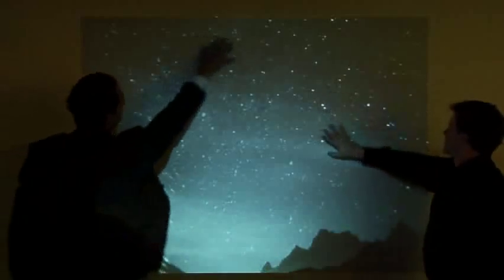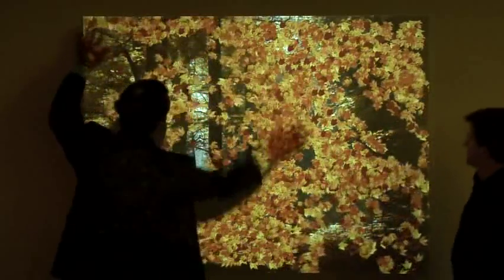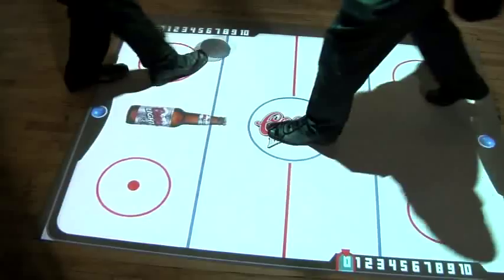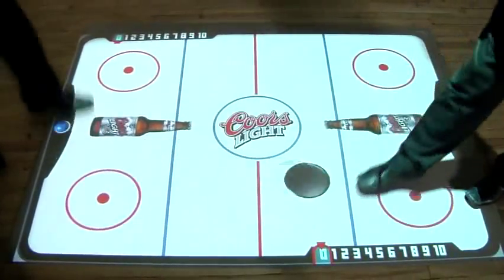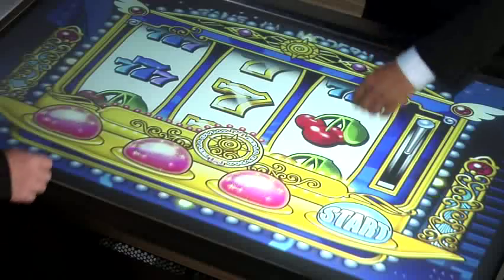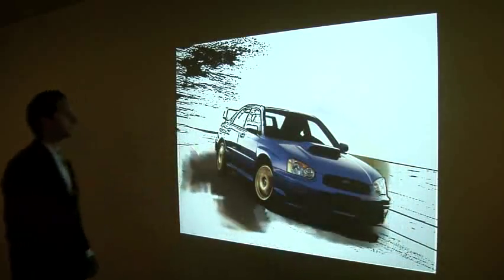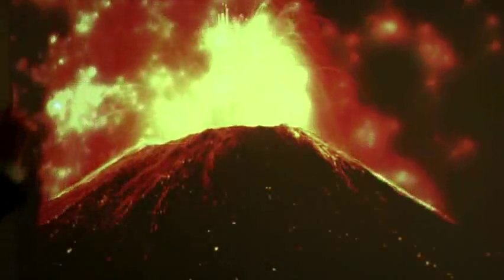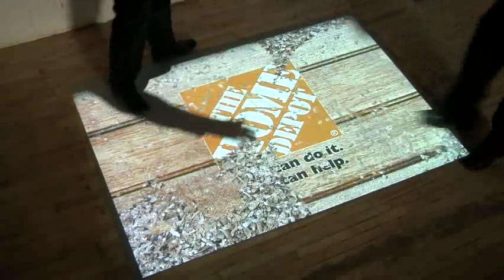GestureTek's GestureFX® Interactive Projection and Visual Display System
GestureTek's patented GestureFX® series is a stunning interactive visual display system that has revolutionized advertising and entertainment in public spaces. Using sophisticated cameras and body tracking software, the system intelligently responds to the subtlest of body movements to project dynamic interactive multimedia content or interactive games onto any surface, of any size.